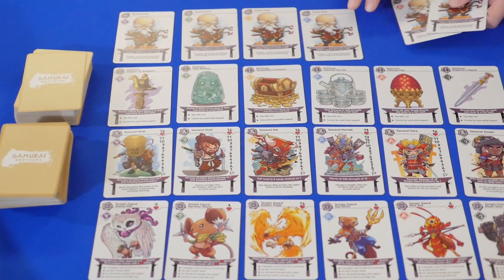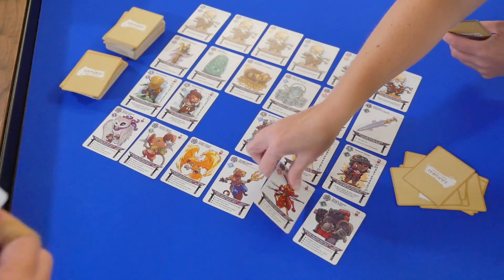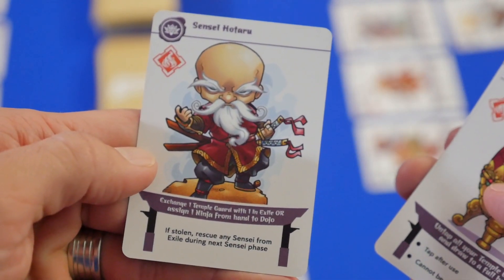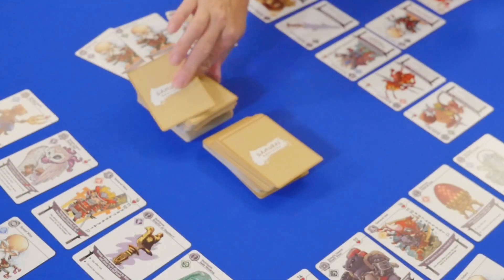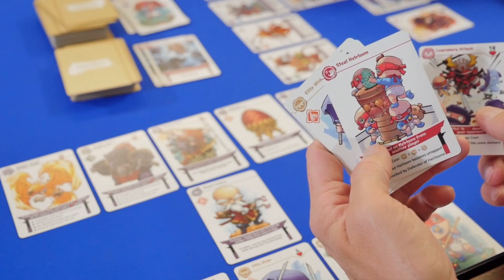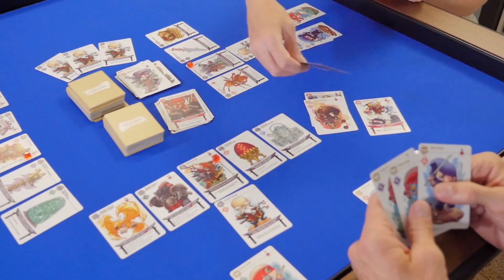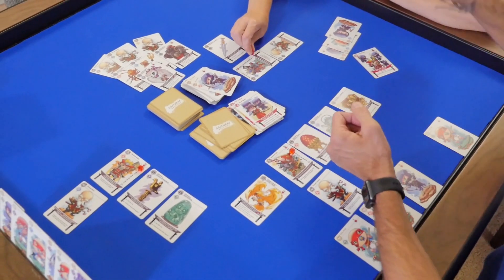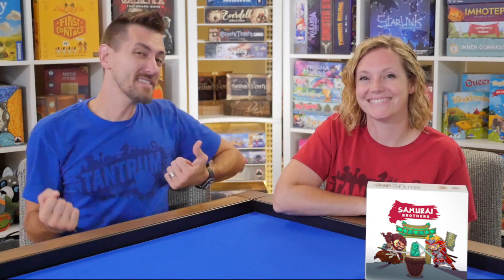Samurai Brothers Kickstarter Preview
Will and Sara take a look at the new Samurai Brothers card game from Moon Rock Games. It's a 2-4 player hand-management, card battling game and it's coming to Kickstarter soon.